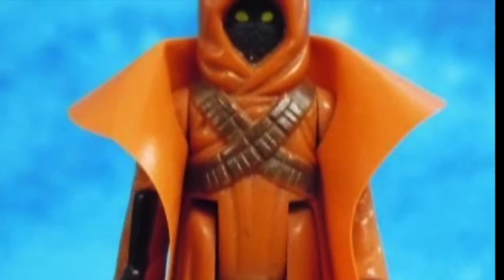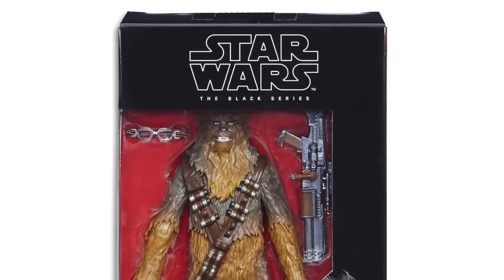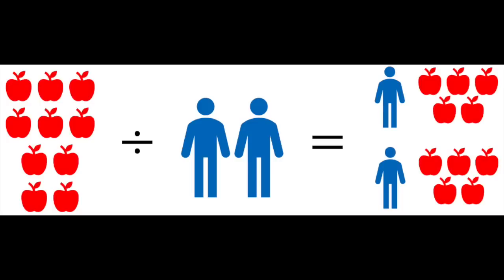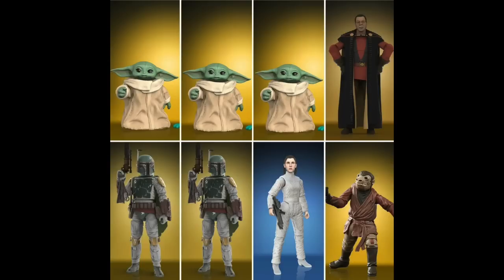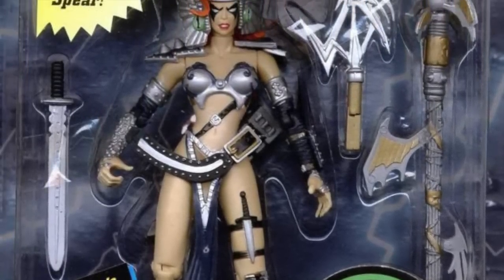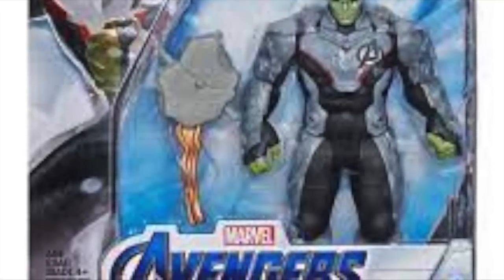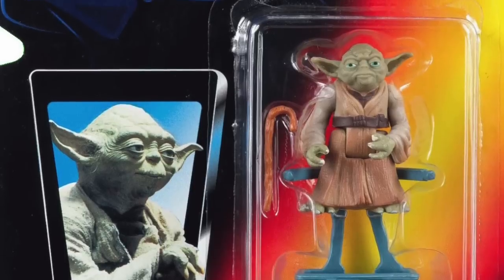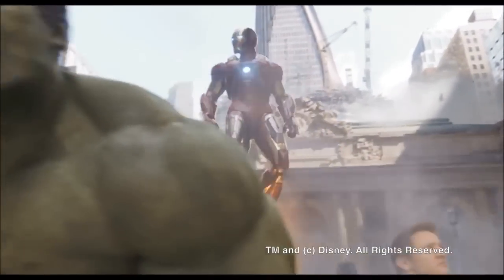Same Price, More Value. How action figure assortments balance both smaller and larger figures.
Scott Toy Guru Neitlich from Spector Creative explores how different sized and different deco'd figures often compose action figure assortments to work together to create the greatest possible value.